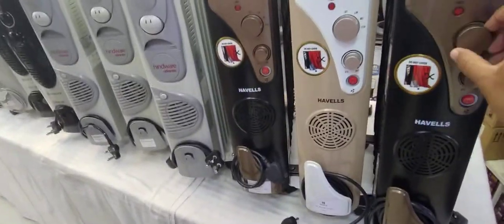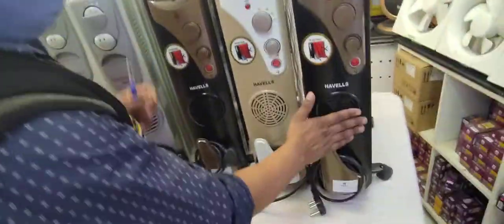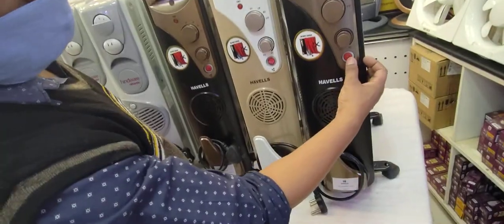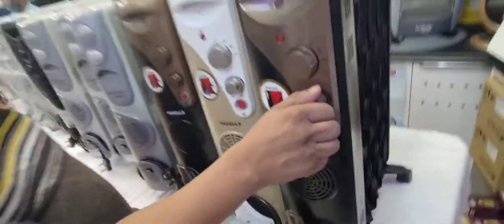Havells Room Heater Price In Delhi Ncr Gurgaon - Havells Wholesale Mkt In Delhi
About This Video - Namaskar Doston ! Is video me OFR Room Heater ke bare me bataya gaya hai. Agar aapko room heater lena hai to OFR romm heater hi buy kare.
                  Isi Type ke Tips & Tricks and Technical Videos, Educational Videos  ke liye hamare Channel SAI

Topic Cover -